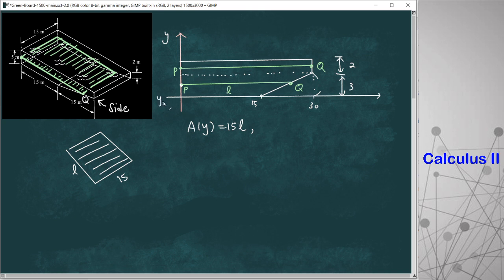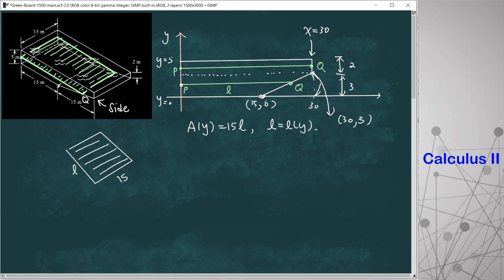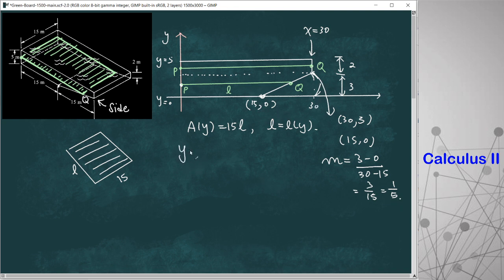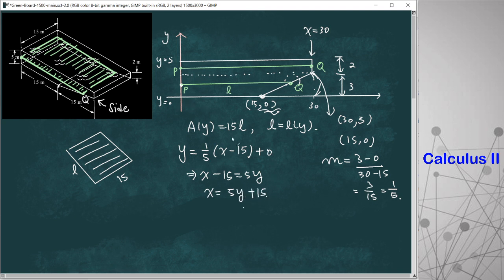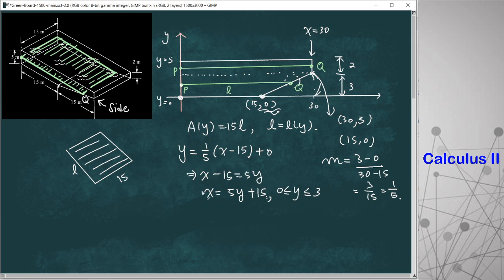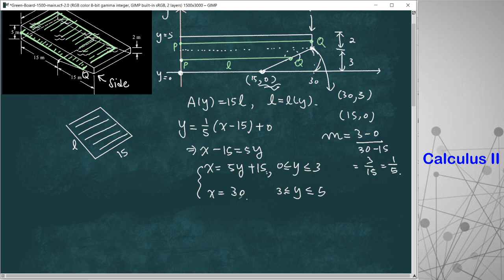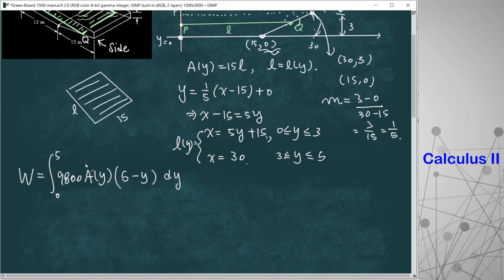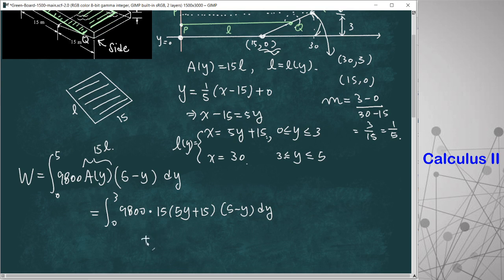Cal II Solutions: Pumping water from swimming pool